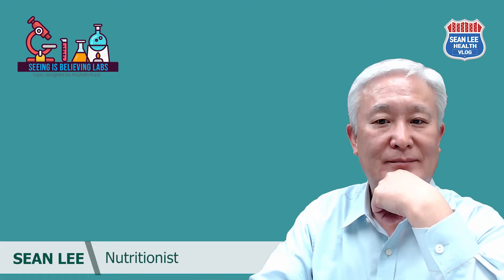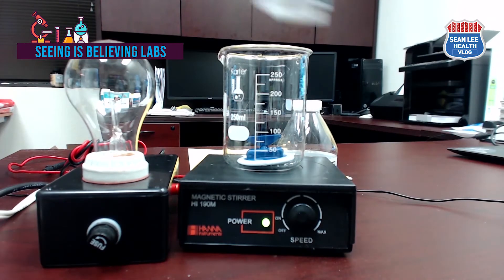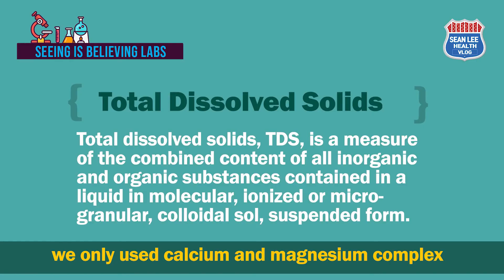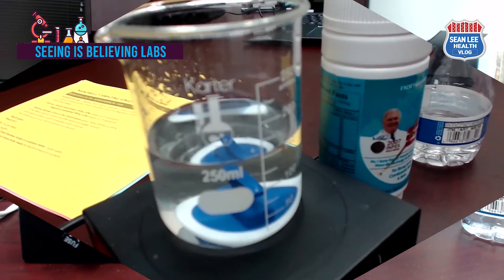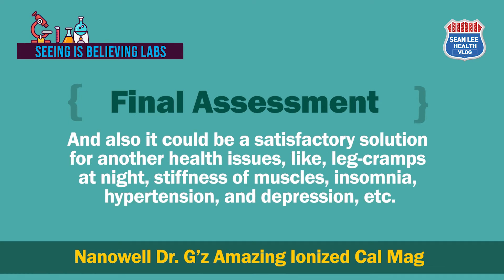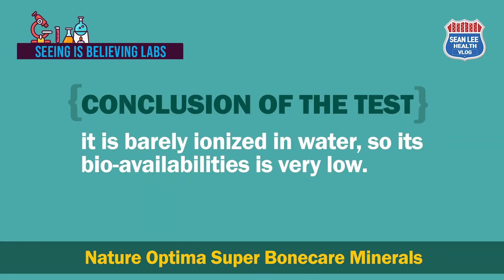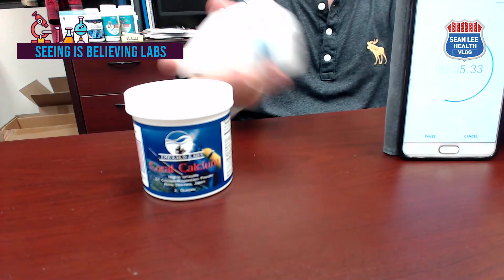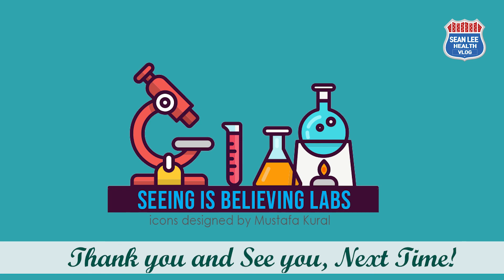[E8] Osteoporosis Recovery Course 8 - Seeing is Believing Labs - DIY my Calcium Test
MUST WATCH - Learn Do It Yourself Calcium Test  if you are taking regular calcium such as, coral calcium, calcium citrate, orotate calcium, amino acid chelate calcium.

Dissolution Test, Measuring Total Dissolved Solids and Electrical Conductivity, and Bulb Demonstration.

By watching this experimental video you would know what would be the best calcium supplement for you.

[SEAN LEE'S HEALTH VLOG] Uncomfortable Truth of Calcium Absorption - you never heard of this kind of true stories.